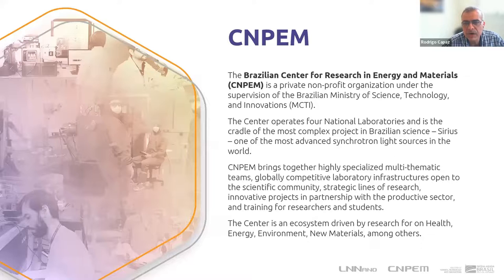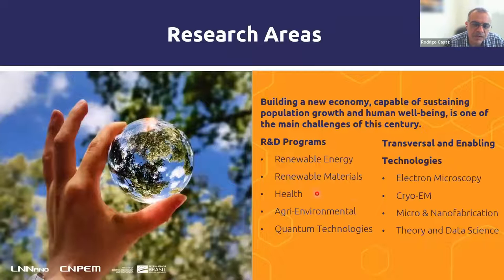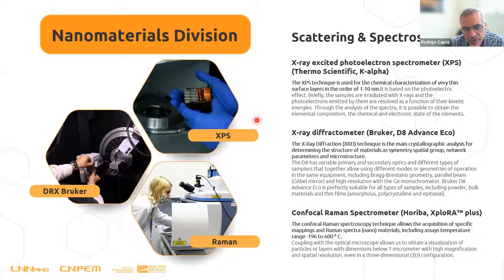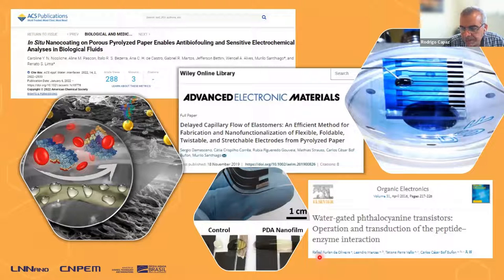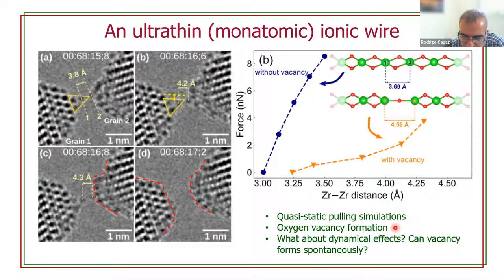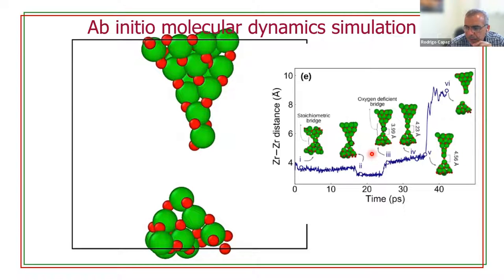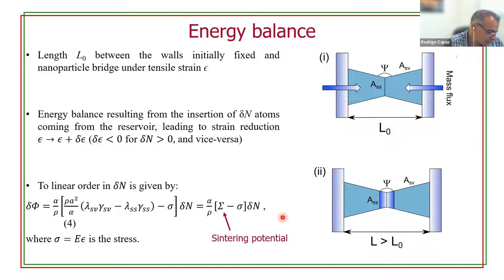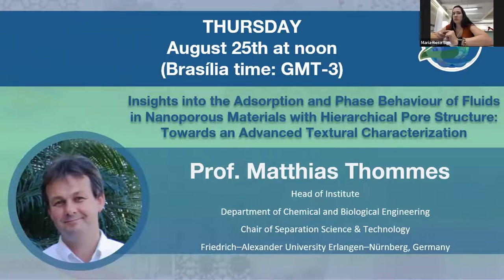Breaking Ultrathin Ionic Wires at LNNano: Experiments and Simulations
August 18th, 2022, the ATOMS group had the virtual seminar with Prof. Rodrigo Capaz (Universidade Federal do Rio de Janeiro)